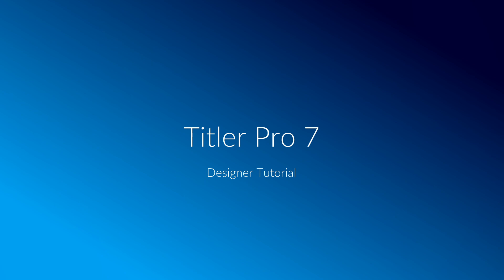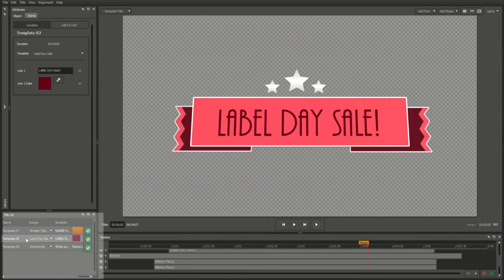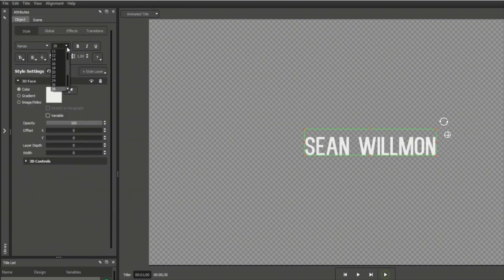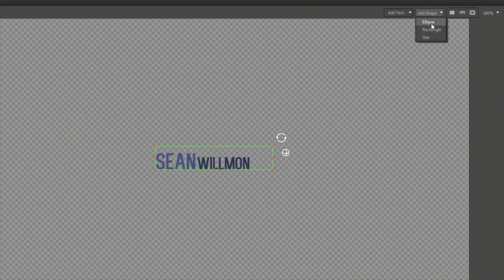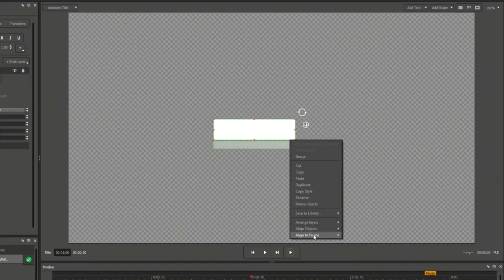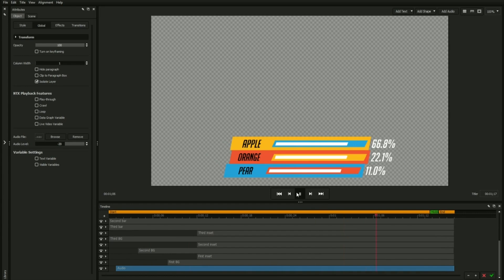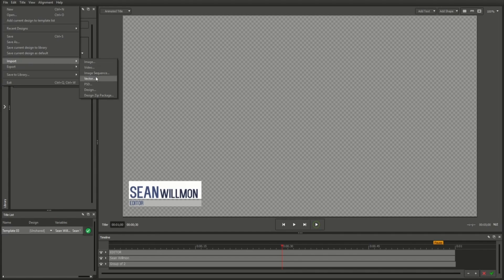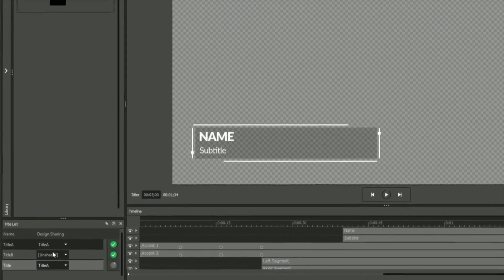Mastering Custom Graphics & Lower Thirds with Titler Pro & Titler Live NewBlue Tutorial 2024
Welcome to this tutorial on creating custom graphics and lower thirds using the intuitive interface of the NewBlue Title Designer. Learn how to leverage its library of pre-built animations, effects, and creative tools to design professional 3D animated titles seamlessly in both live and post-production video projects.

Try NewBlue Titler Pro 7 FREE for 14 Days

Topics covered in this video:
🖊️ Title Designer Interface Overview: Attributes, Workspace, Timeline, Title List, Library.
✏️ Text and Object Modification: Font, size, alignment, kerning, style breaks, and transformations.
🔶 Adding and Customizing Shapes: Ellipse, rectangle, star, color adjustments, resizing, and transformations.
🔄 Layer Arrangement: Managing layers, grouping elements, and arranging them effectively.
🔊 Audio Integration: Adding, adjusting, and managing audio within titles.
📁 Media Import and Export: Importing various file types and exporting designs with bundled assets.
🔄 Efficient Title Switching: Navigating between multiple titles, pre-rendering, and template selection.

Learn more about NewBlue's titling solutions, including products, templates, and more